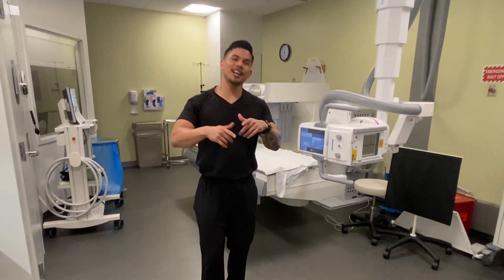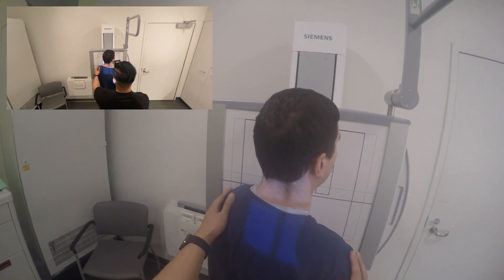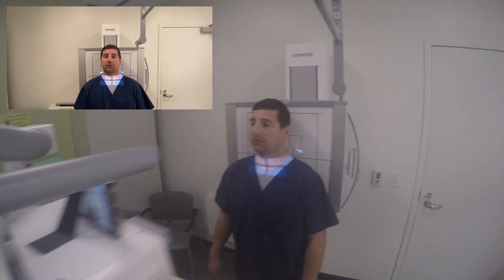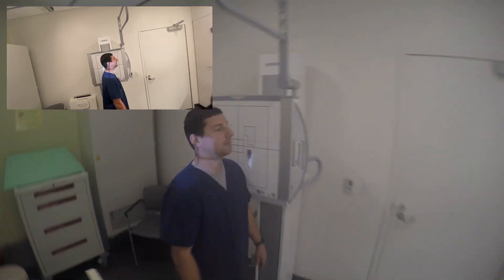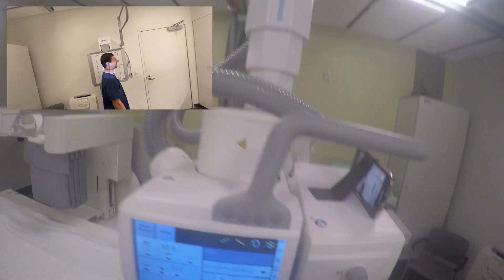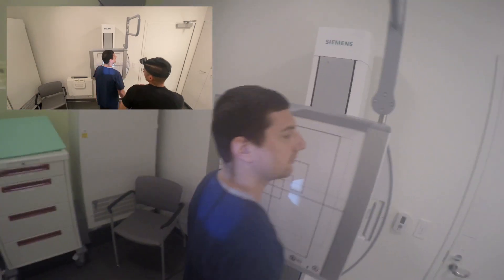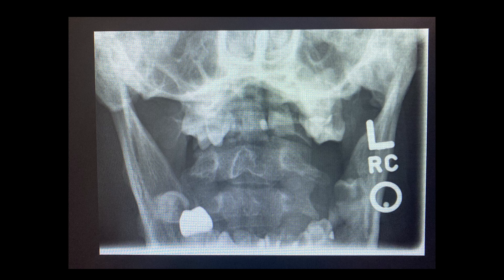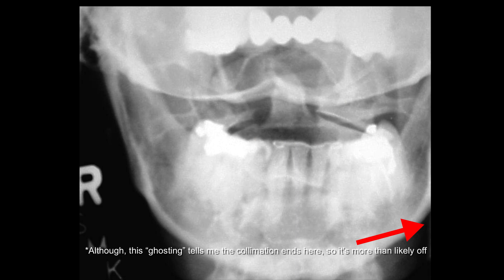HOW TO X-RAY the C-SPINE | cervical | odontoid | fuchs | swimmers | positioning | radiology program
Manual Technique Cards available @ XRAYREY.COM

Camera
Sony a6600
Sigma 16mm f/1.4 (blurry background)
Cage for Camera
Screen Protector
Memory Card

Cheaper Mic Option

My Setup
LED Strips
X-ray Viewer/Lightbox
Holder for Viewer
Frame for Certs
Salt Lamp

Cell Phone TriPod Adapter
Power Bank
External HD
Apple Lightning to USB3 Camera Adapter

And as a thank you, I’ll be giving away a set of "FIT Scrubs" (what I wear) to a lucky winner. I truly appreciate you all! Thank you for supporting me and believing in me to help you along your journey.**

In this video, I go over how to do a routine 4-5 view C-spine x-ray. At my facility, the Fuchs and swimmers are used to the technologist’s discretion. If the odontoid is not seen in its entirety, a Fuchs may be used. If the lower levels of the C-spine cannot be seen, then a swimmers may be used. These views I demonstrate are used as routine, and NOT on a trauma patient nor anyone with a suspected fracture. I plan on making videos of a trauma situations hopefully soon.

Don’t be discouraged if you’re taking too long on your c-spines. I would say 15 minutes would be ideal for beginners. Then eventually under 10 minutes. I average around 7 minutes now (depending on patient condition).

Ultimately, if you’re like me, the process becomes easier once you start understating concepts and it becomes fun! Yes.. Fun! I take pride in knowing that something I once viewed difficult is now easy.

REMEMBER take it one day at a time. Month to month. As long as you’re progressing and learning you’re good!

HAPPY POSITIONING!